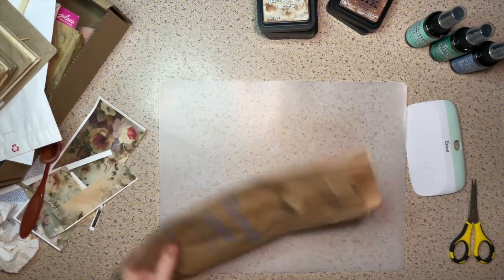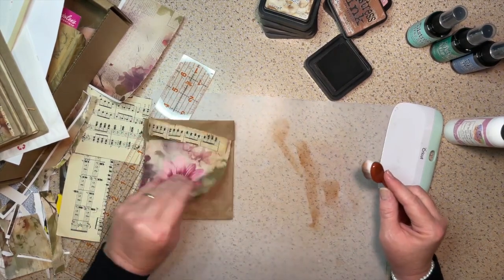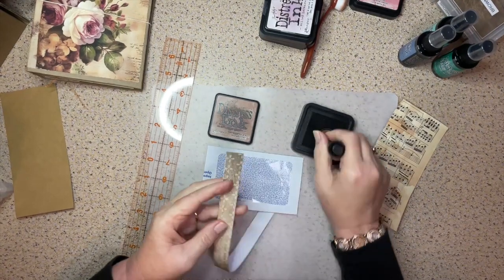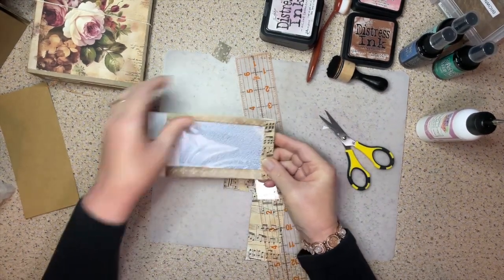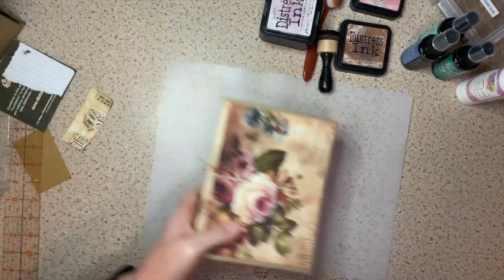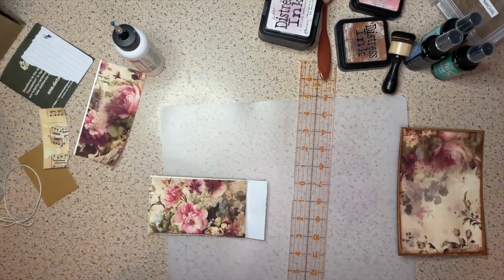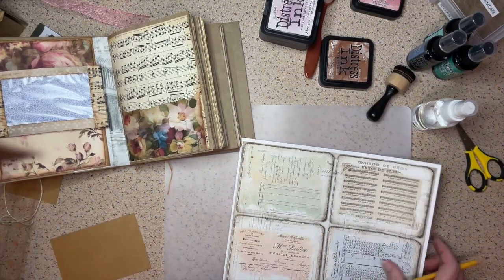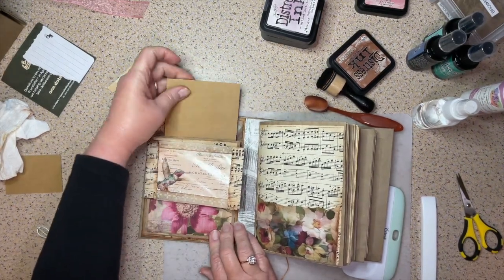Continuing our Transition from Discarded Cracker Box to Beautifully Crafted Junk Journal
We transformed a ripped-up Walmart Rx bag into a beautiful pocket to use in our junk journal. We used beautiful flower paper from SweetPeaCuriosities to cover the inside cover. Then we make a window pocket from a discarded envelope which features a mixed media hummingbird that adorns a decorative inside cover.

To see how to make the unfinished cover for this journal from a discarded cracker box go to:

Junk Journaling is relaxing and therapeutic, an escape from a stressful day. The feel and sound of paper is soothing to the soul. Creating something of beauty and function is not only a way for me to express myself, but bring a calmness to my mind and a sense of satisfaction and accomplishment.